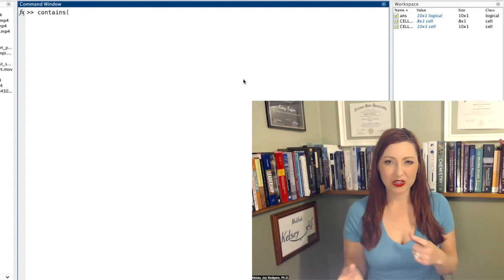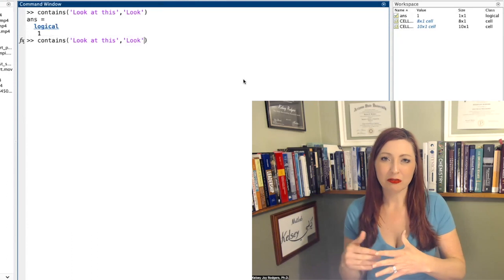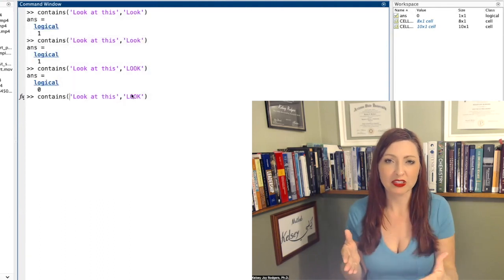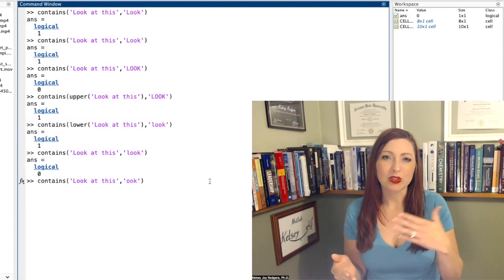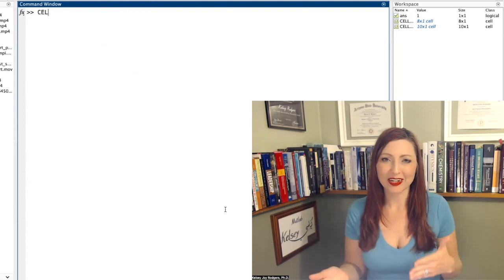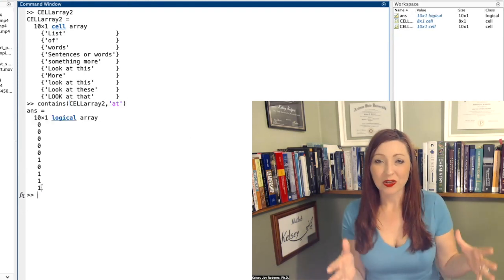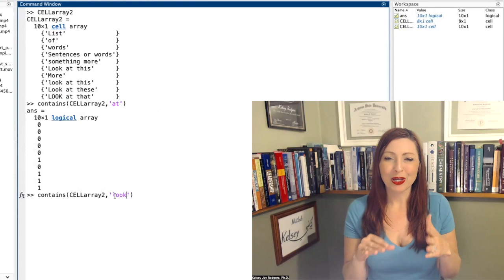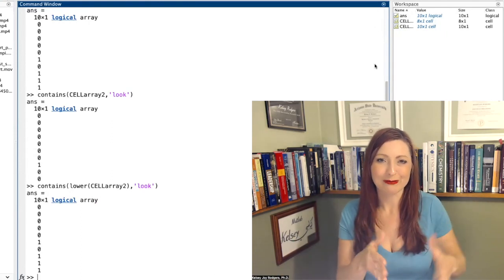MATLAB: contains (look for a string within strings)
This short covers the MATLAB built-in function STRCMP() used for comparing strings.

CONTAINS() is a function that you can use to locate a string within strings. It results in a logical 1 (TRUE) or 0 (FALSE). STRFIND() results in the location of the strings rather than a logical true or false.

STRFIND is a similar function that you can use to locate a string within strings, check out this video on it

STRCMP is a similar function that compares the whole string and is case sensitive, check out this video on it

STRCMPI is a string function that is not case sensitive, check out this video on it

STRNCMP is a string function that you can specify how much of the strings you want to compare, check out this video on it

STRNCMPI is a string function that is not case sensitive and you can specify how much of the strings you want to compare, check out this video on it